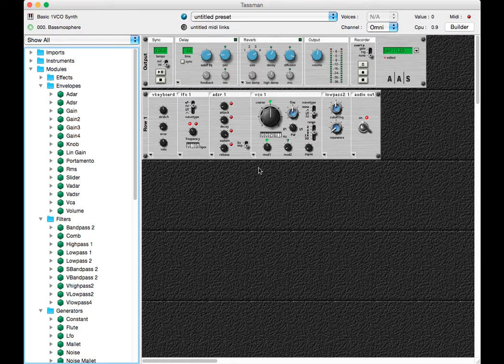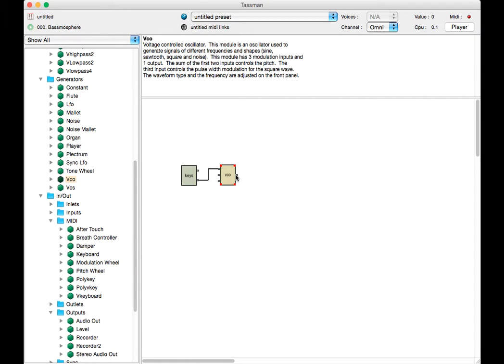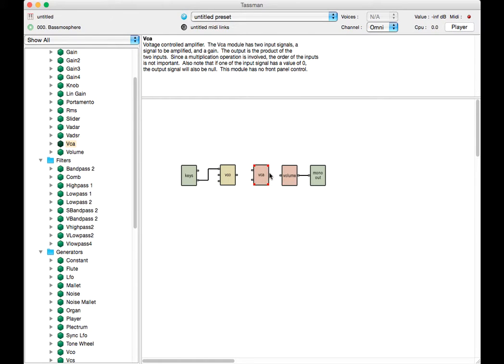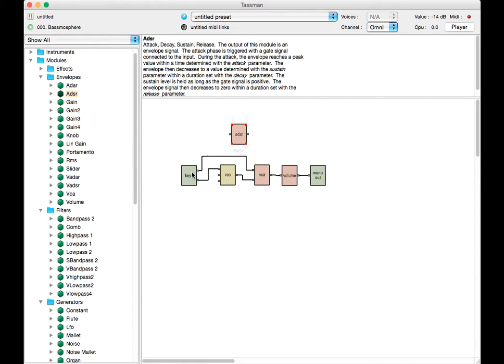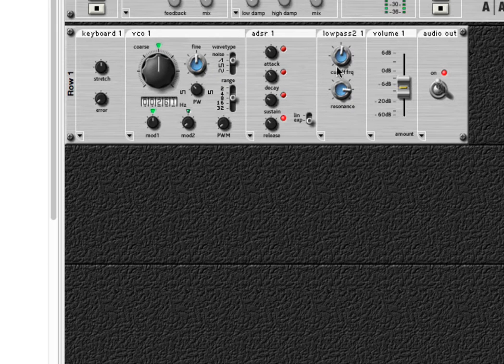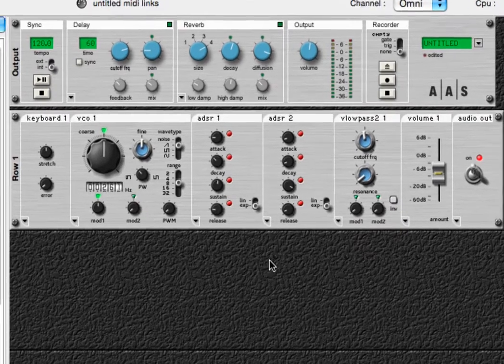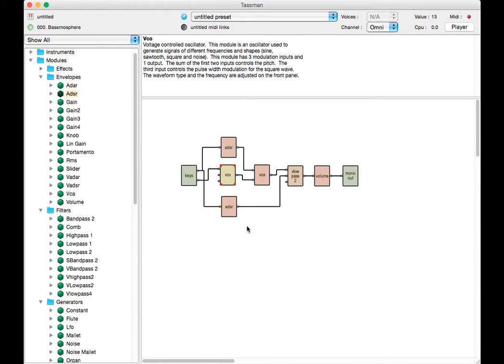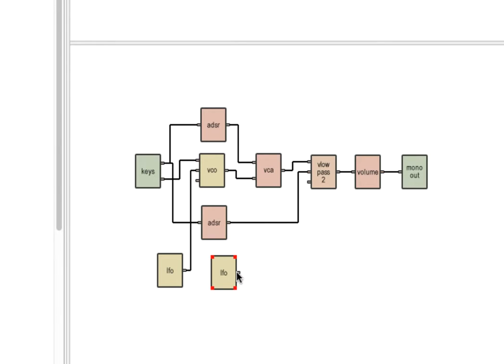Chapter 1 | Video 1: Intro to Synthesis